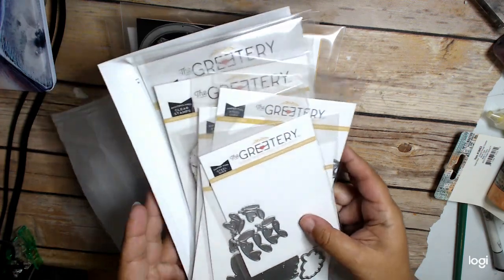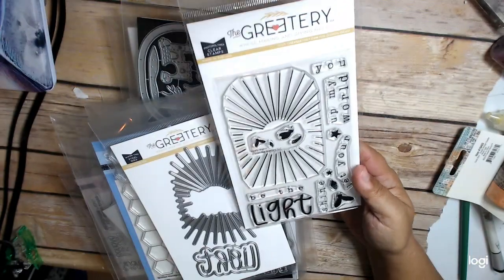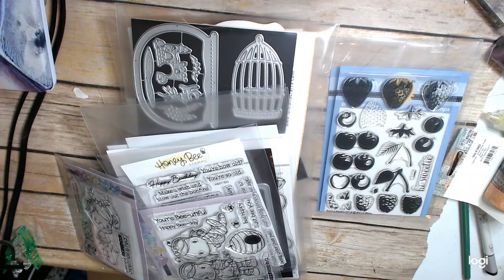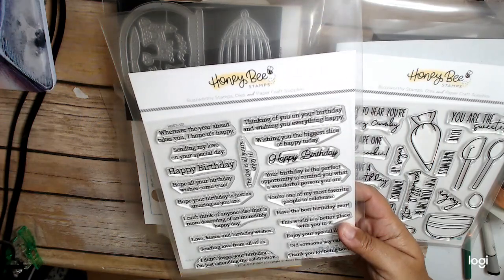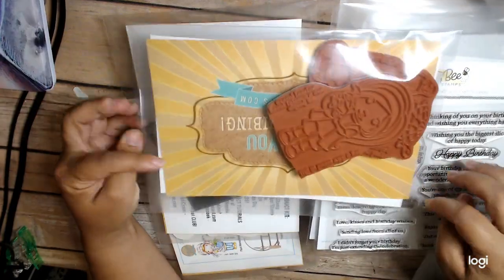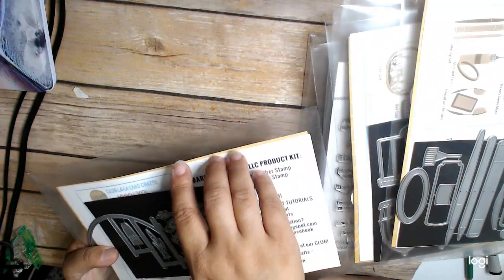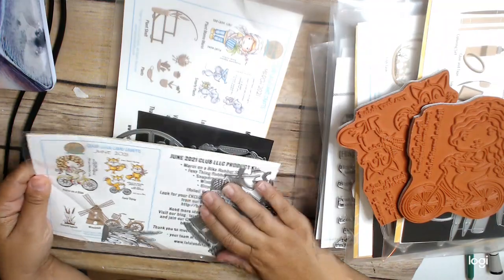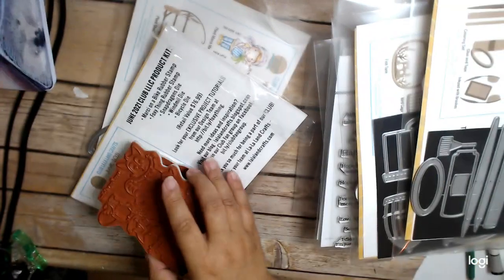Crafty Haul The Greetery, Honey Bee Stamps and more